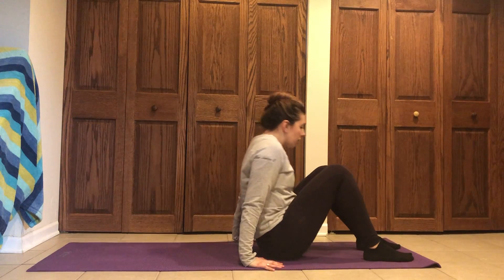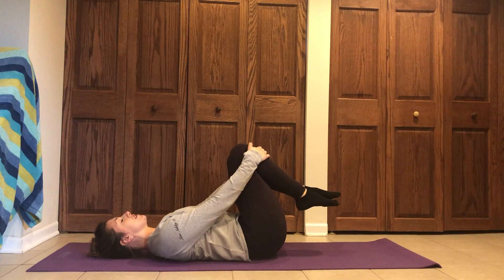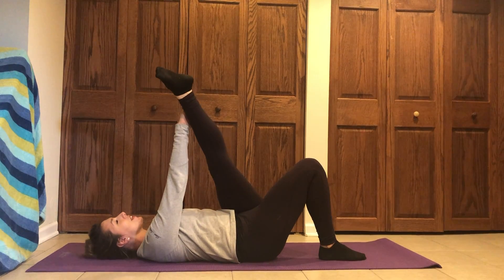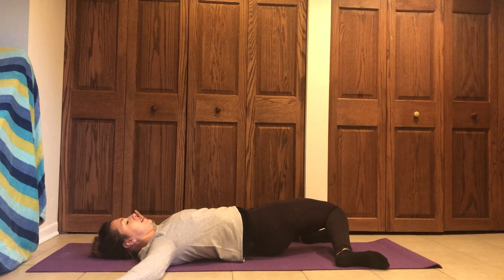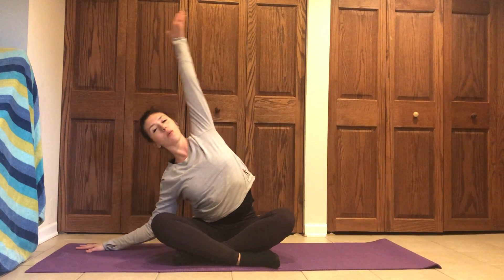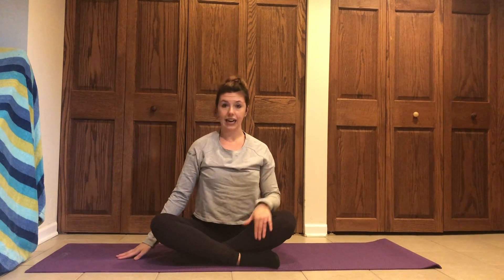Stretching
Join me in a floor stretch! Great for your cool-down after a workout, or all on its own! Put on your favorite music and follow along!

Always consult a physician before beginning a new exercise plan and work at your level!